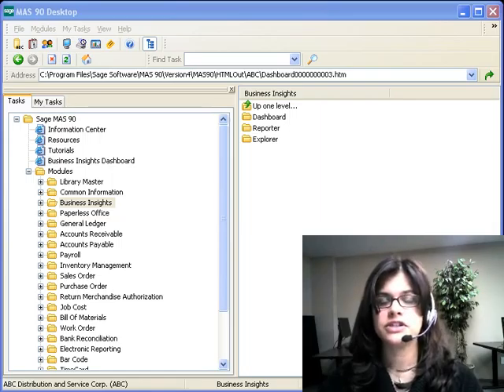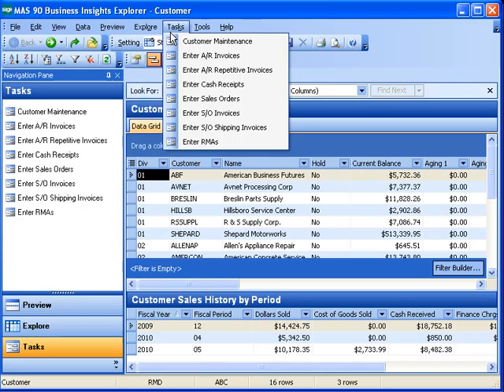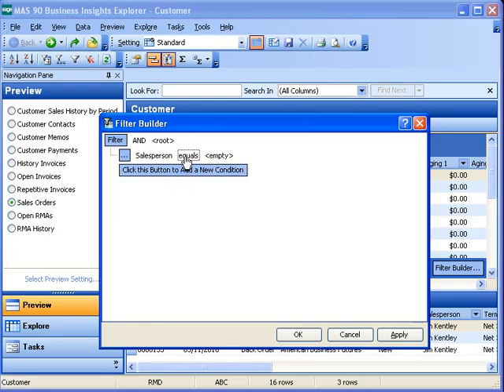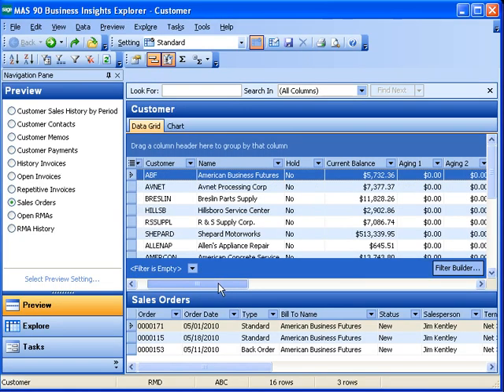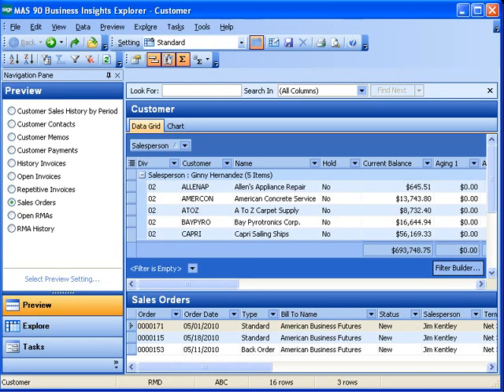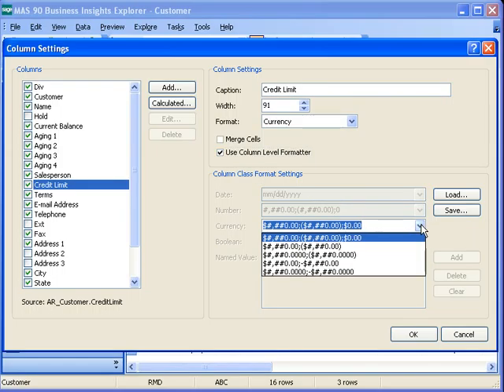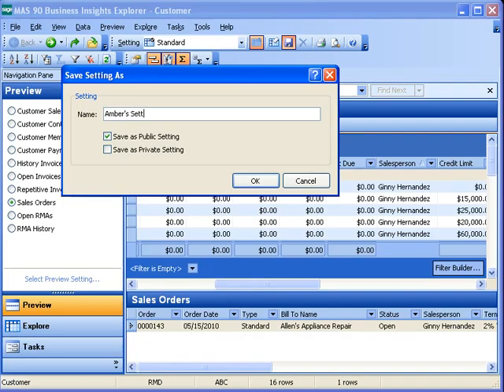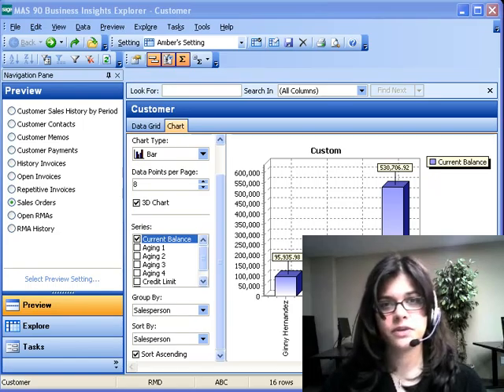Sage MAS 90 (Sage 100) Library Master - Business Insights Explorer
Take a tour of the Sage MAS 90 Business Insights Explorer module in MAS 90 v4.4 (Now known as Sage 100). More free Sage 100 training videos are available